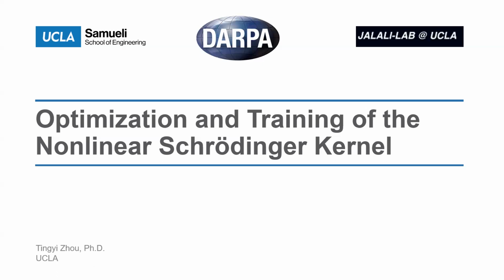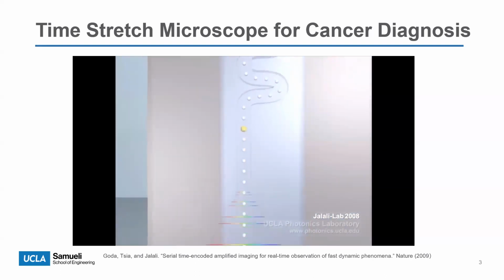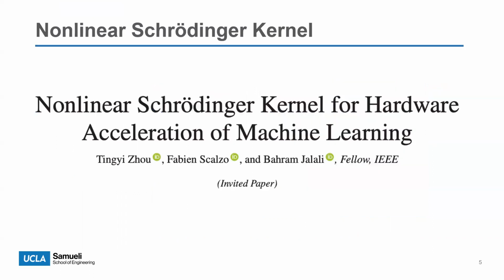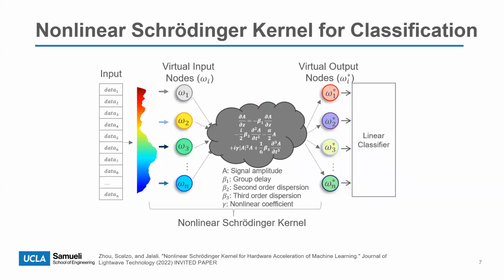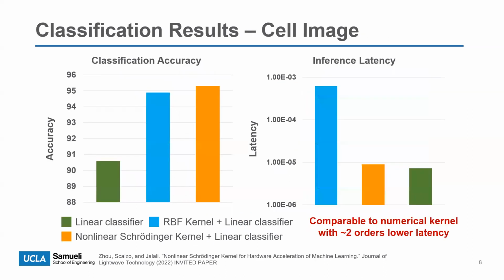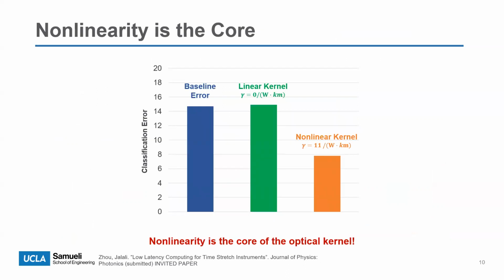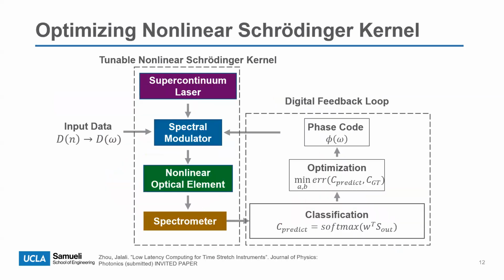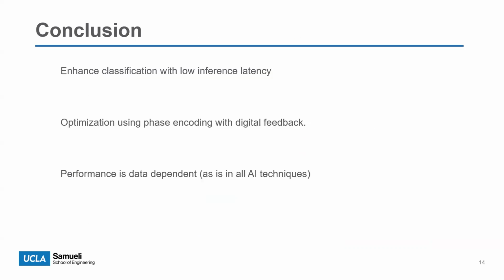Optimization and training of the nonlinear Schrödinger kernel (Speaker: Tingyi Zhou, Ph.D.)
Nonlinear Schrödinger Kernel is a new concept in computing using an optical system known as Nonlinear Schrödinger Kernel to perform machine learning acceleration. It connects information theory to nonlinear optical spectrum engineering, showing that this approach can effectively relieve the computational burden on the digital computer by elevating inference speed while reducing data dimension. A data encoding scheme is adopted to optimize the performance of the Nonlinear Schrödinger Kernel.